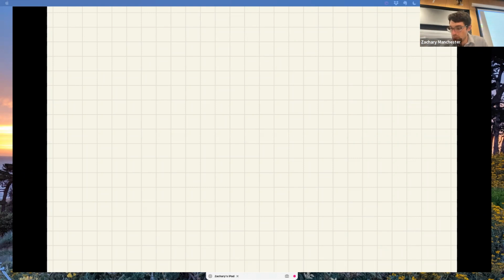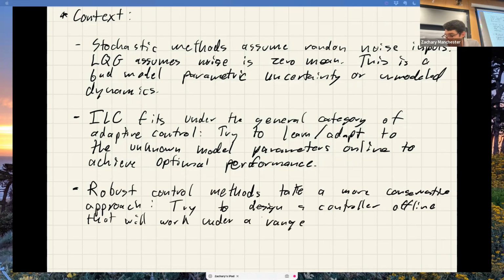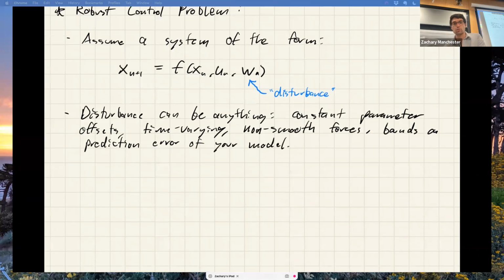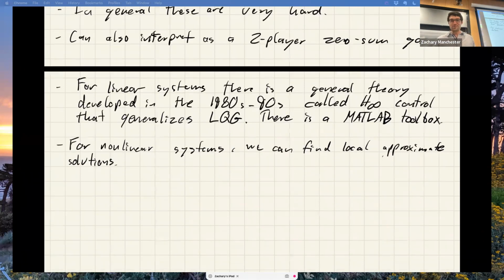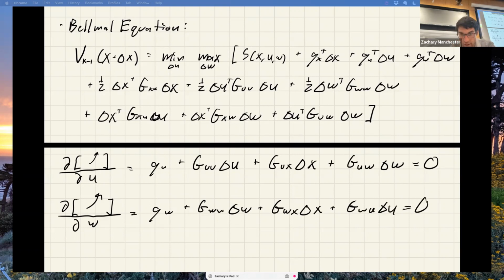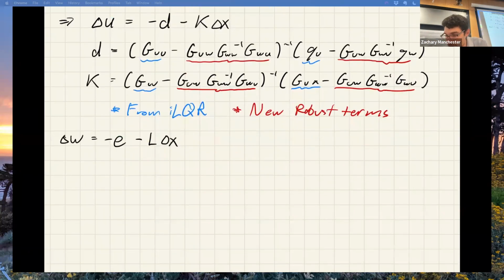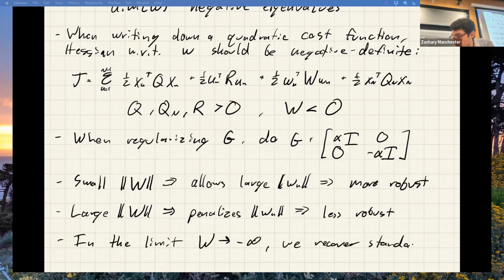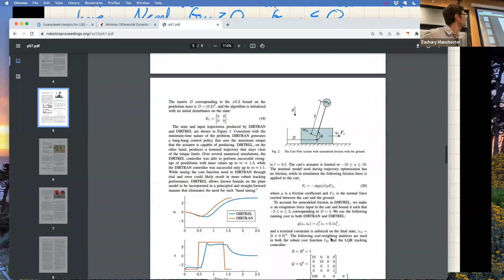Optimal Control (CMU 16-745) 2023 Lecture 20: Robust Control and Minimax Optimization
Topics:
- Robust control
- Minimax DDP